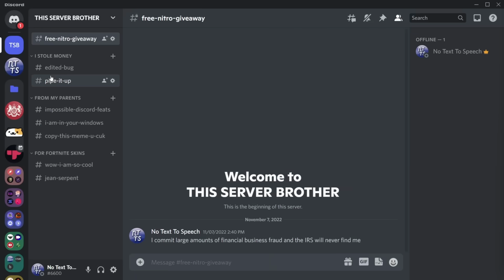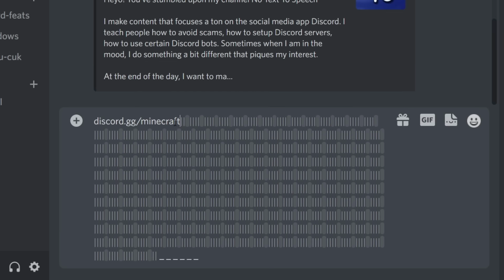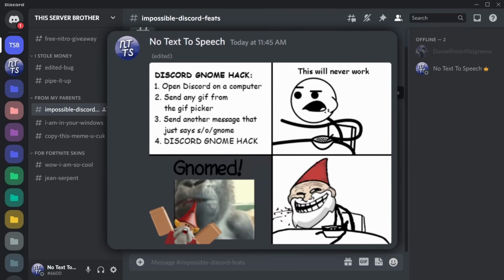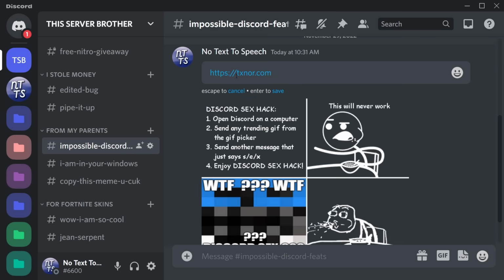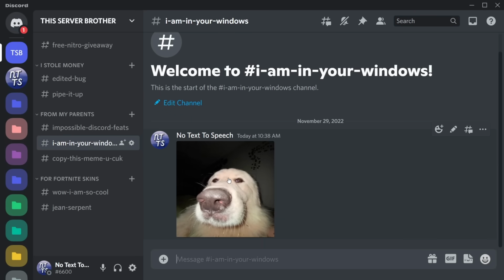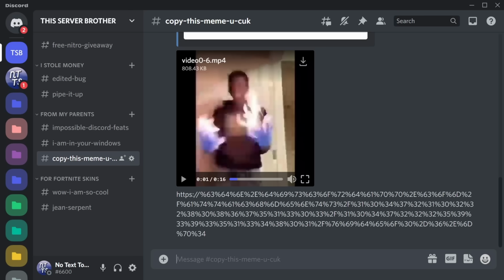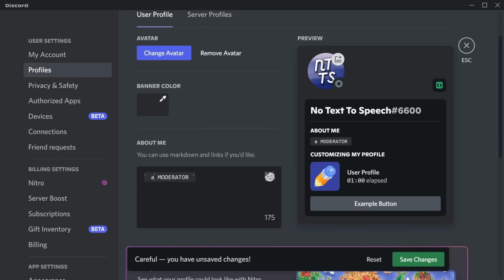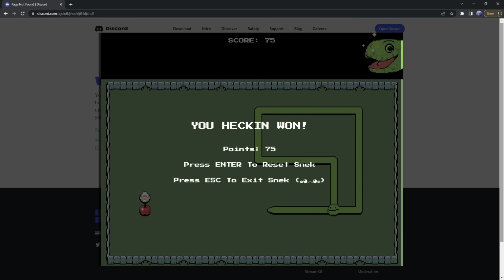Discord's Weird Bugs + Easter Eggs!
Discord is a very stable platform that is not filled with any bugs whatsoever. But, I guess somehow these weird bugs / features / easter eggs made it onto Discord.

Now what type of bugs / easter eggs am I talking about? Folder icons, Discord edited message bug, invisible pings, sending embeds as a user,  sending fake invite links. But wait, there is more! Discord seggs hack, Discord chess game, a Discord RPG game, multiple images in a single message. I am running out of breath. Undownloadable discord videos, Discord personal roles, slash commands in your profile, and finally the secret Discord snek game.

TIMESTAMPS
00:00 - Folder Icons
00:17 - (edited) message bug
01:07 - Spoiler Spam: Invisible Pings
01:45 - Spoiler Spam: Send Embeds
02:09 - Spoiler Spam: Fake Invites
02:48 - Discord s/*/x (seggs) commands
03:28 - Discord Gnome Hack
03:44 - Explaining the s/*/x (seggs) message
05:24 - Discord s/w/ag Chess Game
05:40 - Discord RPG s/w/ord Game
06:08 - Tiled Images
07:14 - Undownloadable video
09:13 - Profile Roles
10:25 - Slash commands in Profile
10:54 - Play Snek